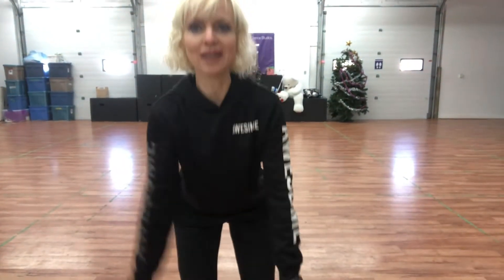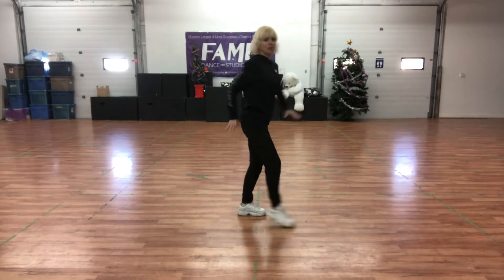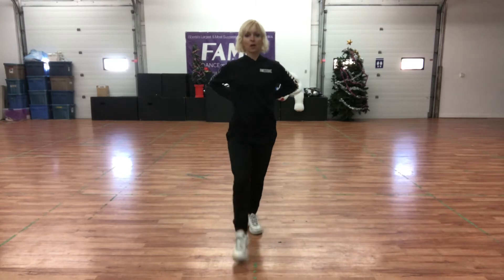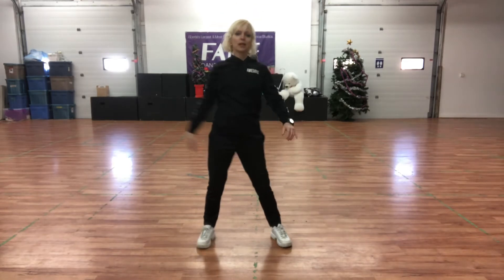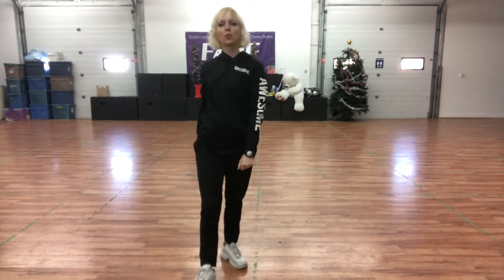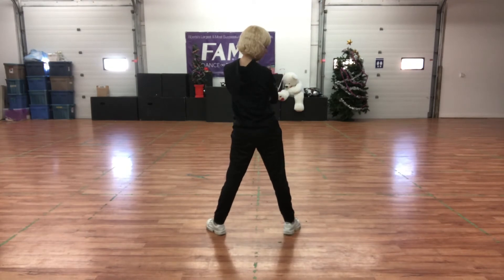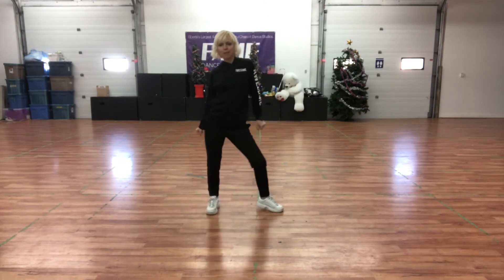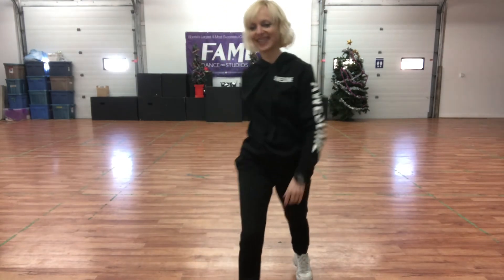SR JAZZ DANCE!